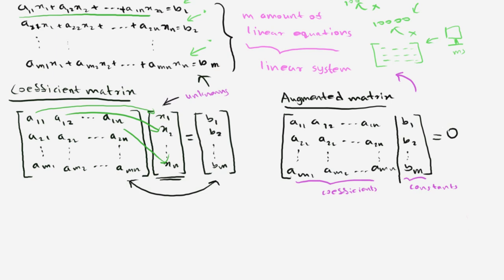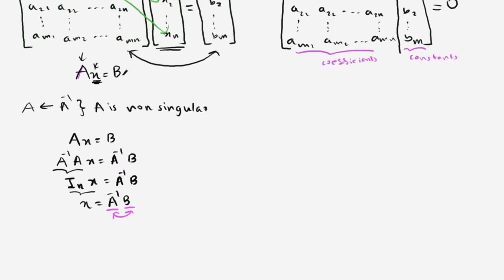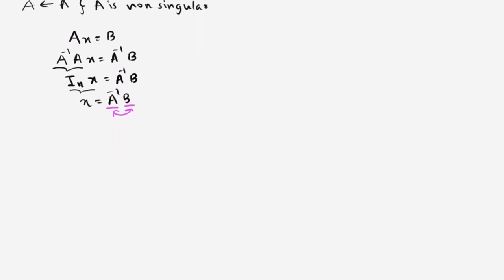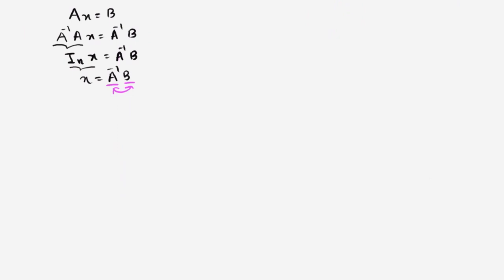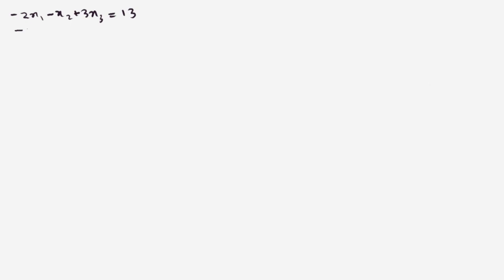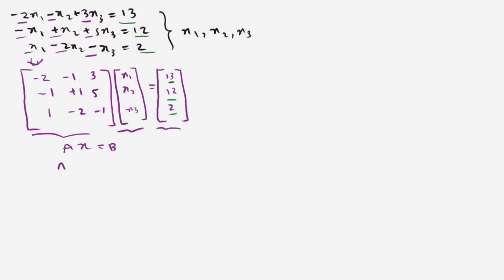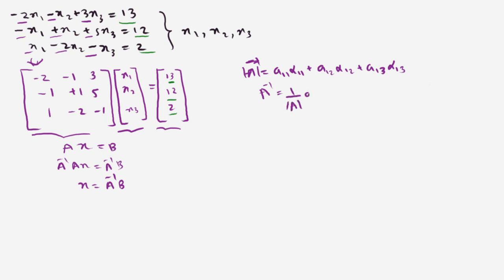4.15 Solving a linear system by using coefficient matrix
This series is basically focused on linear albera for computer science. Following will be discussed within the series.

Content :
1 Linear algebra introduction
2 Matrix addition and substraction
3 Matrix multiplication
4 Transpose of a matrix
5 Inverse of a matrix
6 Determinant of order 2 square matrix
7 Determinant of order 3 square matrix
8 MInors and Cofactors
9 Find the determinant using minors and cofactors
10 Adjoint matrix of a matrix
11 Find the inverese of a matrix - Using adjoint method
12 Geomatric representation of a Order 2 determinant
13 Geomatric representation of a Order 3 determinant
14 Linear systems
15 Solving a linear system by using coefficient matrix
16 Solving a linear system by using Cramer's Rule
17 Solving a linear system by using Gaussian elimination method
18 Cases of Gaussian elimination method - Unique solution, No solution and Infinitly many solutions